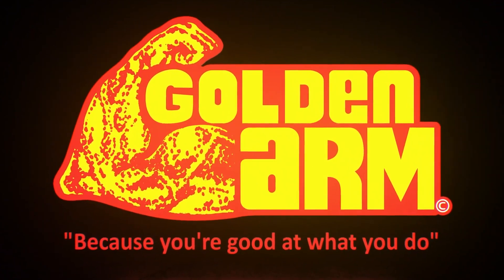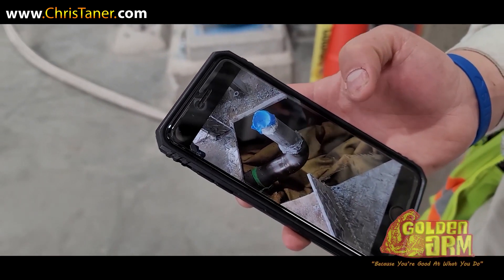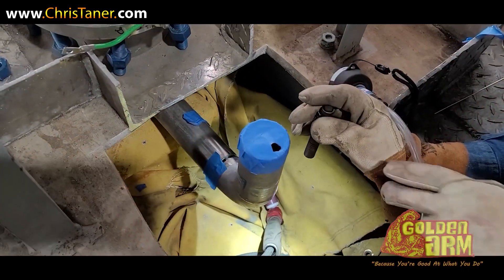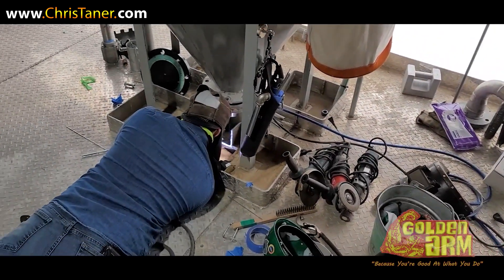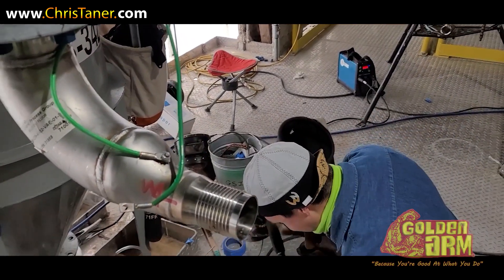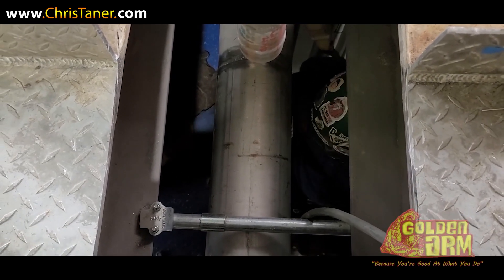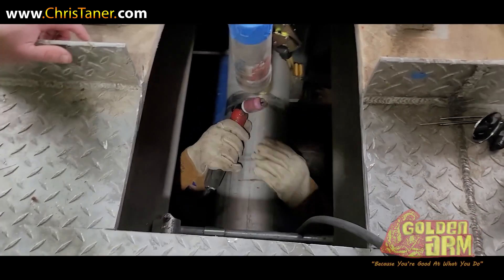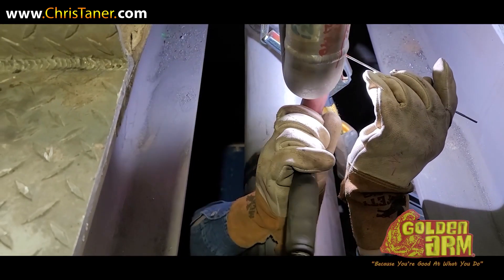[20YEAR OLD] MIRROR WELD SCHEDULE 10 PIPE..? WOW!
In this video, I will share the pipe welding test day | Pipe Welding Methods and Equipment. pipe welding tips and tricks and
  avoiding weld defects?

PIPEWELDINGTESTDAYDIDIPASSX-RAY